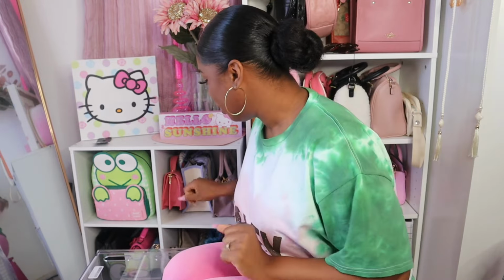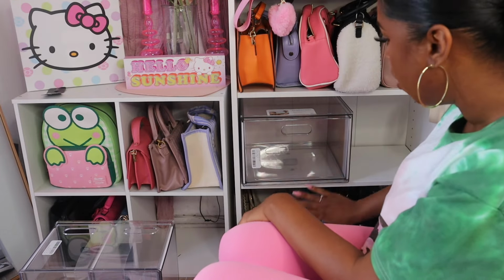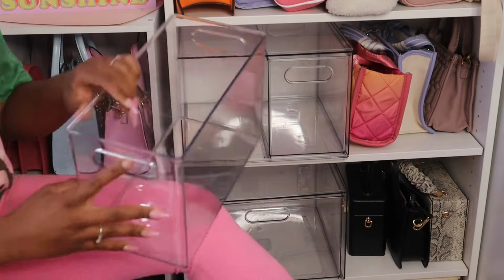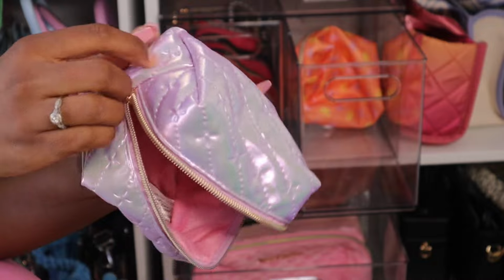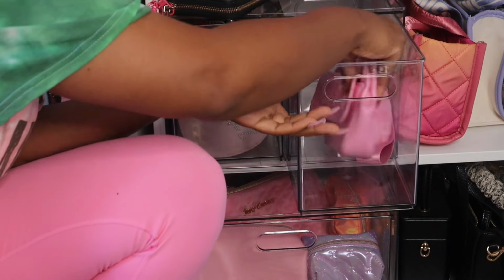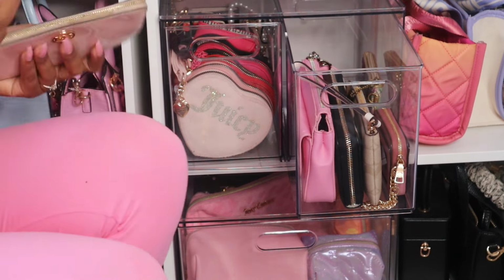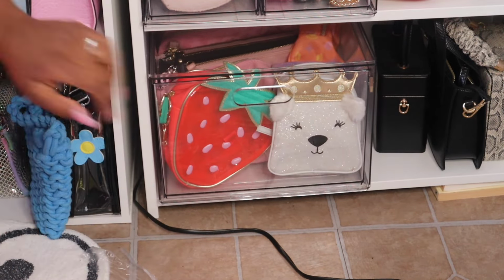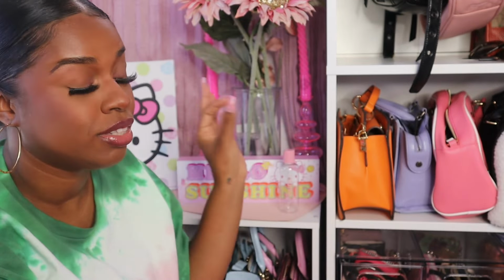🩷 Target Drawer Storage Organization For Larger Purse Tower Items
Target Brightroom 2 Drawer Storage:

Target Brightroom Drawer Storage: